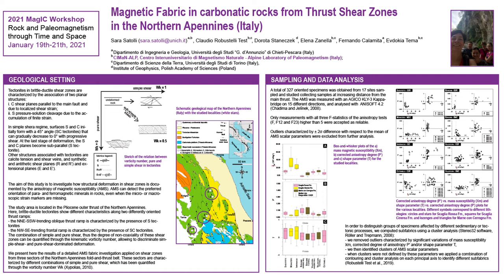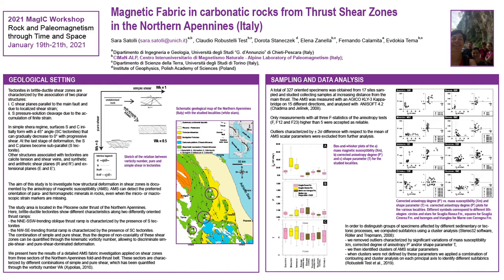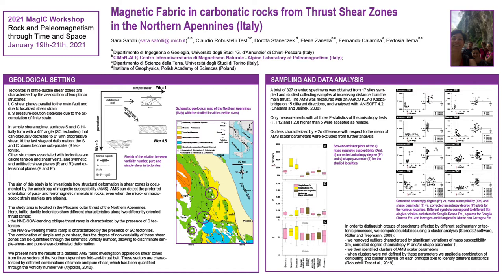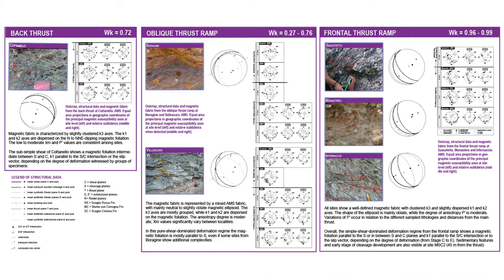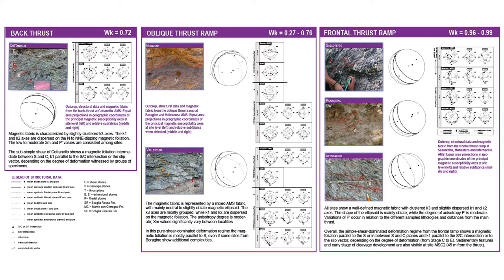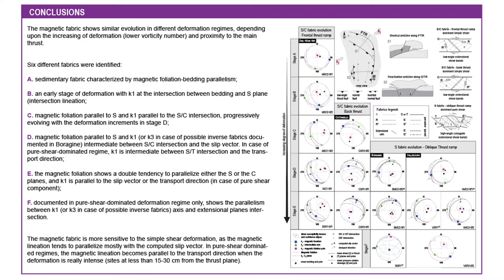Magnetic fabric in rocks from shear zones in Italy - Sara Satolli - 2021 MagIC Workshop (1/20/21)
"Magnetic Fabric in carbonatic rocks from Thrust Shear Zones in the Northern Apennines (Italy)" by Sara Satolli, Dipartimento di Ingegneria e Geologia, Università degli Studi “G. d’Annunzio” di Chieti-Pescara

Abstract:
Magnetic Fabric in carbonatic rocks from Thrust Shear Zones in the Northern Apennines (Italy)
Sara Satolli (a,b), Claudio Robustelli Test (b,c), Dorota Staneczek (d), Elena Zanella (b,c), Fernando Calamita (a), Evdokia Tema (b,c)
(a) Dipartimento di Ingegneria e Geologia, Università degli Studi “G. d’Annunzio” di Chieti-Pescara, via dei Vestini 31, 66100 Chieti, Italy
(b) CIMaN-ALP, Centro Interuniversitario di Magnetismo Naturale - Alpine Laboratory of Paleomagnetism, via Luigi Massa 4, 12016 Peveragno, Italy
(c) Dipartimento di Scienze della Terra, Università degli Studi di Torino, via Valperga Caluso 35, 10125 Torino, Italy
(d) Institute of Geophysics, Polish Academy of Sciences, Księcia Janusza 64, 01-452, Warszawa, Poland

Tectonites in shear zones are characterized by the presence of two main planar structures (shear planes C and pressure-solution cleavage S), associated to other minor structures (calcite tension and shear veins, synthetic and antithetic shear planes). In the Northern Apennines fold-and-thrust belt (Italy), the presence of SC- and S-tectonites is associated to predominant simple and pure shear, respectively.

The aim of this study is to investigate how structural deformation in shear zones is documented by the anisotropy of magnetic susceptibility (AMS). We performed an integrated structural and AMS fabric study in calcareous and marly rocks from three sectors along the thrust ramps of the Northern Apennines fold-and-thrust belt, characterized by different combinations of simple and pure shear.

A total of 17 sites from six localities were sampled based on the homogeneity and pervasivity of the tectonic structures, as well as on the outcrop conditions. In order to obtain significant statistical analysis, at least 10 oriented hand samples of 10-20 cm lithons were collected at each site.

In most sites, AMS is controlled by the paramagnetic minerals (prevailingly phyllosilicates), with minor contribution of ferromagnetic (sensu latu) ones.

In order to define the presence of different subfabrics at the site level, we first removed outliers with significant variations of mass susceptibility, anisotropy factor and shape parameters, and we then identified clusters of AMS scalar parameters. The combination of density diagrams and cluster analysis allowed discriminating the contributions of sedimentary and tectonic processes to the bulk magnetic fabric. Magnetic fabric analysis revealed straightforward correlations with structural data (Figure 1): the magnetic fabric shows similar evolution in all the deformation regimes, depending upon the increasing of deformation (lower vorticity number) and proximity to the main thrust.

It was possible to infer 6 different subfabrics, related to the intensity of deformation. The magnetic fabric is more sensitive to the simple shear deformation, as the magnetic lineation tends to parallelize mostly with the computed slip vector. In details, the magnetic foliation has a double tendency to parallelize to pressure solution cleavage (S) and shear planes (C), while the magnetic lineation tends to progressively align with the slip vector, except for pure-shear-dominated sites at less than 15-20 cm from the thrust, where it aligns with the transport direction. In pure-shear dominated regimes, the magnetic lineation becomes parallel to the transport direction when the deformation is intense (sites at less than 15-30 cm from the thrust plane).

These results suggest that it is fundamental to use a combination of density diagrams and cluster analysis on AMS data in order to discriminate subfabrics related to different events. The protocol applied for AMS analysis shows a great potential to unravel mixed sedimentary and/or tectonic features in magnetic fabrics.

References
Satolli S., Robustelli Test C., Staneczek D., Zanella E., Calamita F. Tema E.(2020), Magnetic fabric in carbonatic rocks from thrust shear zones: A study from the Northern Apennines (Italy), Tectonophysics, 791, 228573,